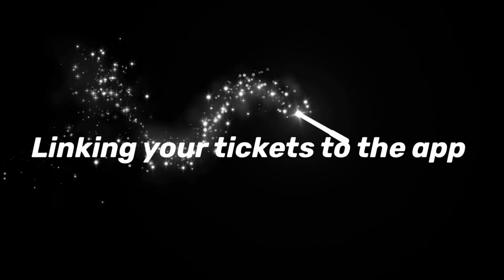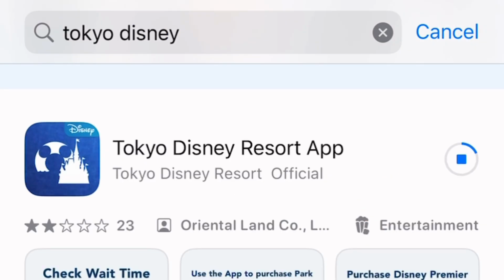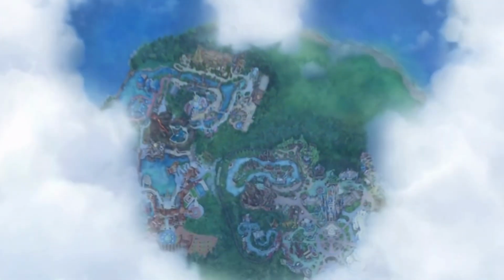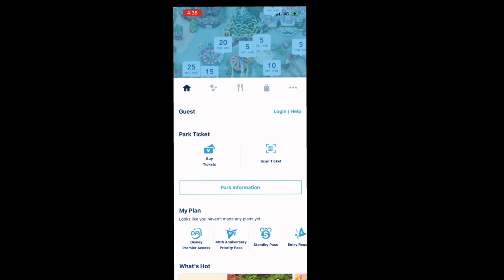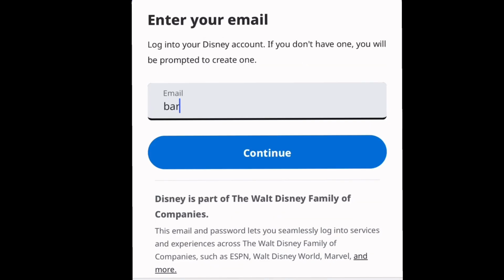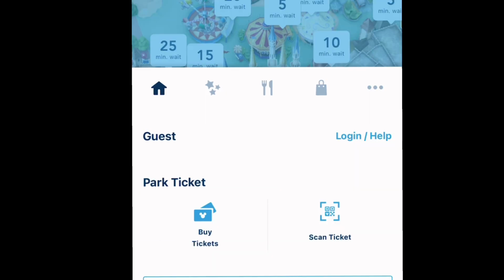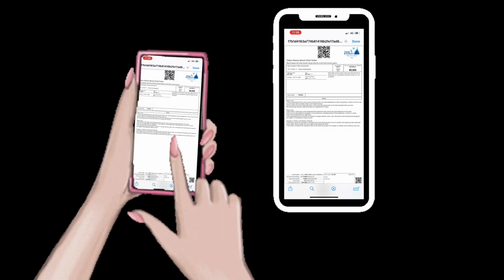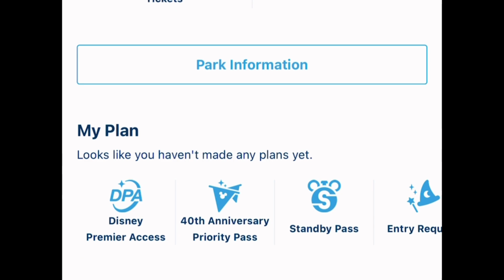Tokyo Disneyland- how to scan - link your Klook tickets into the Tokyo Disney Resort App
In this video you’ll learn:
How to link Tokyo Disneyland tickets to the Tokyo Disney Resort App

**If you enjoyed watching this video, please consider leaving a "Like" or commenting on the video - we really appreciate it, and it helps to keep the videos coming! Thank you! **

The Letsgomum family partnered with Jetstar Australia and Klook on this Tokyo Disneyland visit.